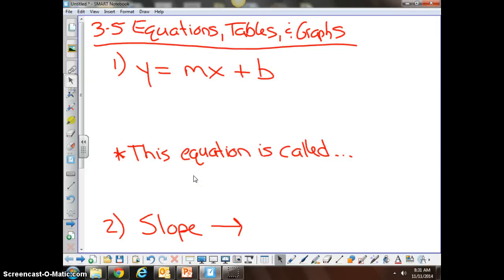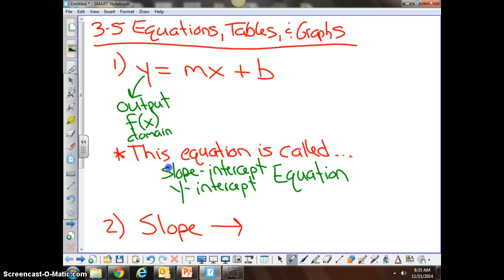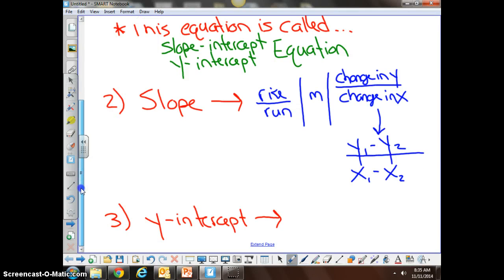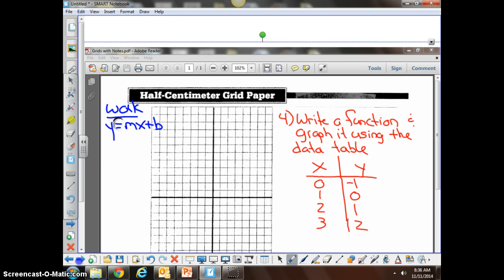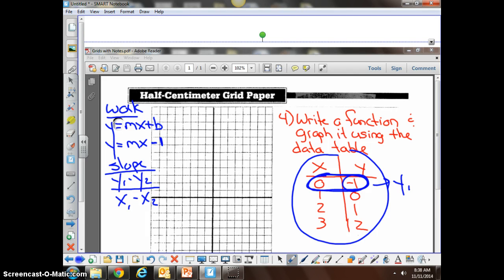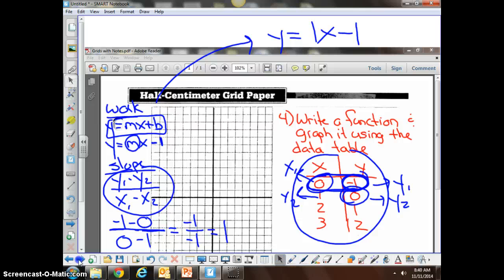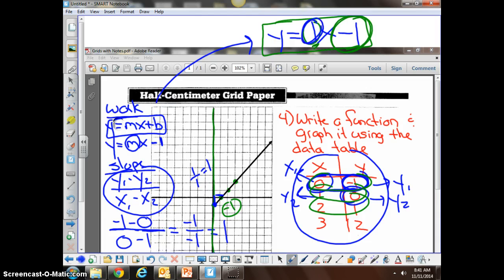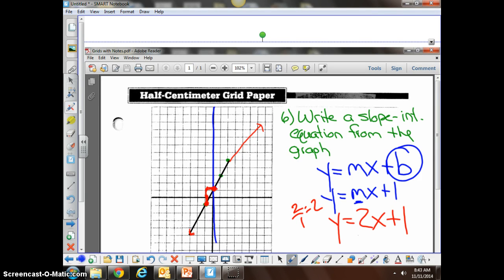3-5 Equations, Tables, and Graphs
3-5 Equations, Tables, and Graphs